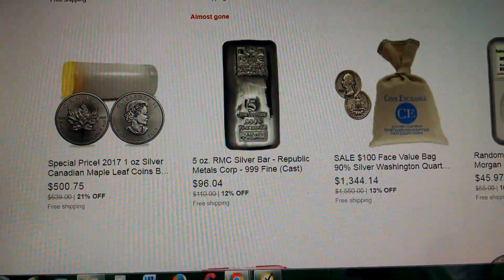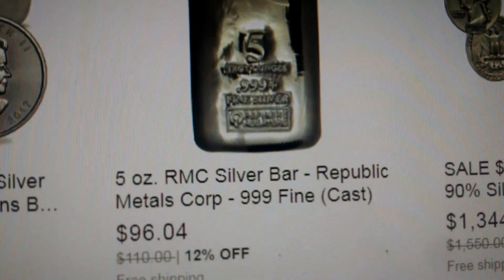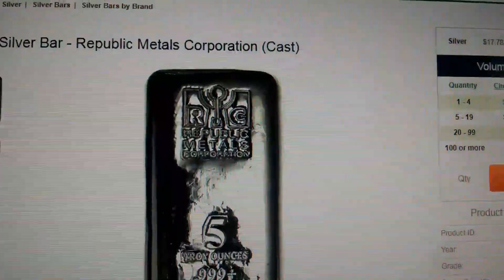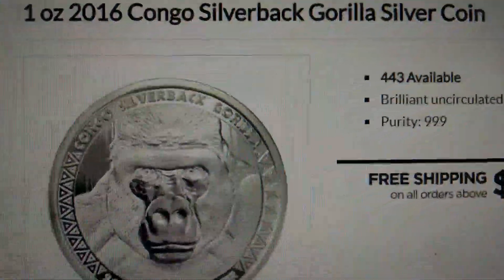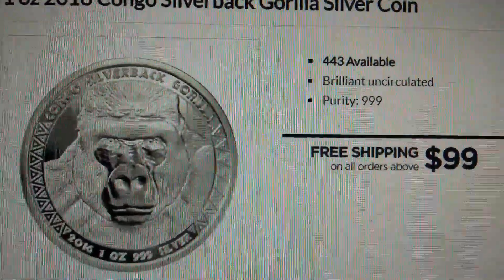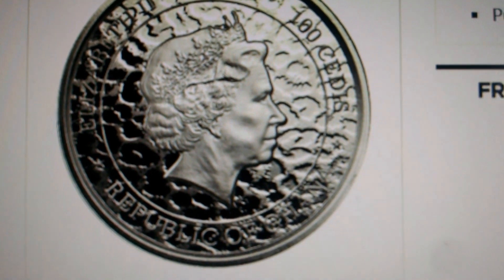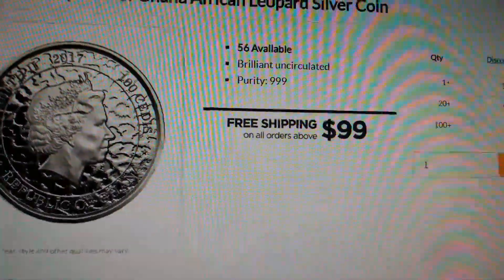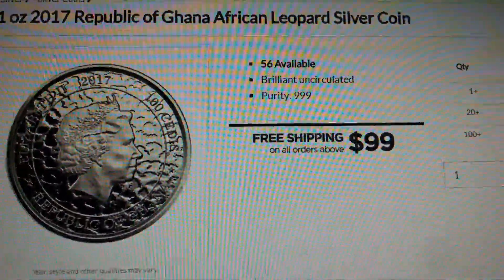Deal Alerts- 2016 Congo Silverback Gorilla/2017 African Leopard 100 Cedi's -NOW SOLD OUT!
Link to eBay RMC Bar Deal